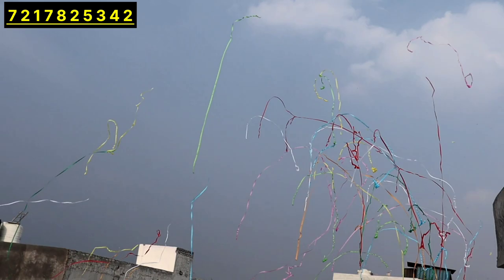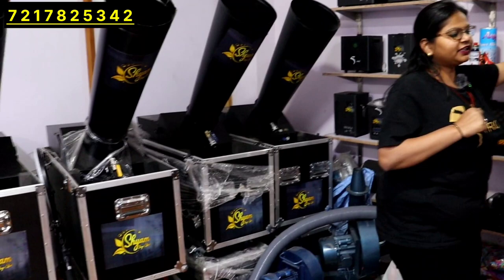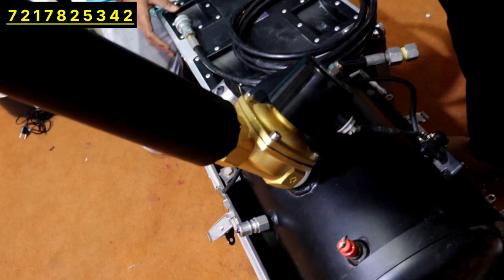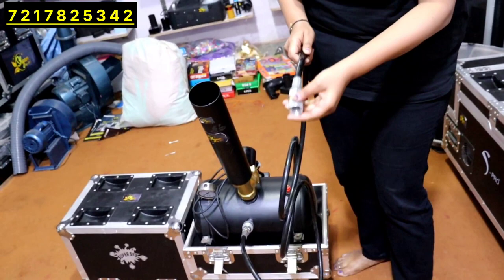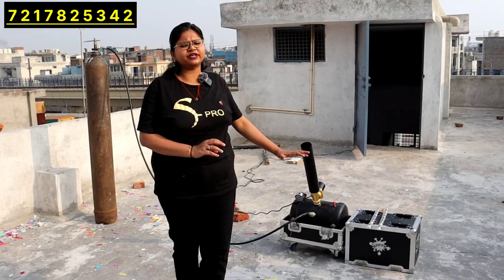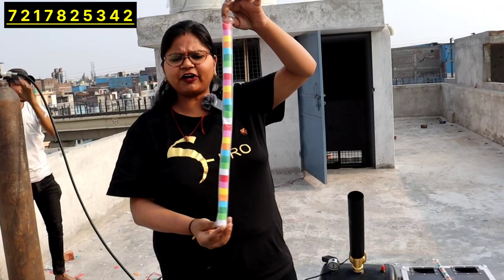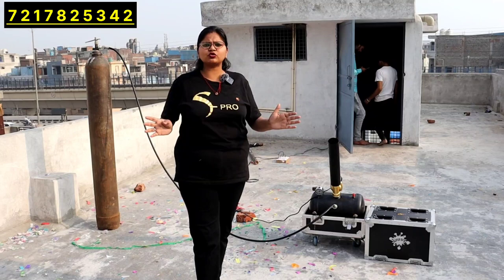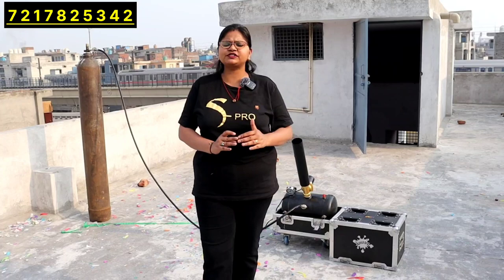Stadium Shot Machine चलाना सीखे | Unboxing | शादी और पार्टी के Event का सारा सामान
Company Name :-  Shyam Stage Effect

Add :-   F4/8 Krishna Nagar Delhi 110051

Shyam Stage Effect YouTube channel link :-

Warning
This video is designed only for the purpose of education and to give market information,
"Rahul Rk Vlogs"  Channel is not doing any Paid Promotion in any way, Customers will not only be responsible for any disadvantages and understanding of any goods before buying any goods, but you will also be responsible for any kind of profit loss, "Rahul Rk Vlogs" Channel and YouTube will not be responsible in any way. So Be Careful.